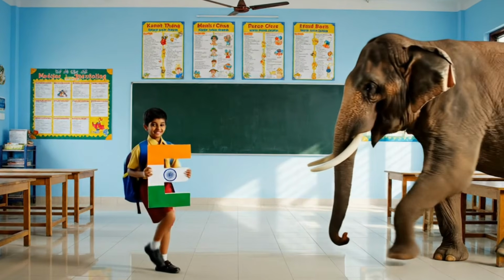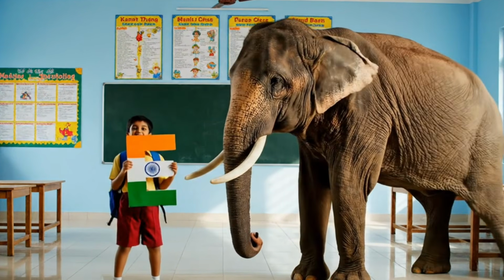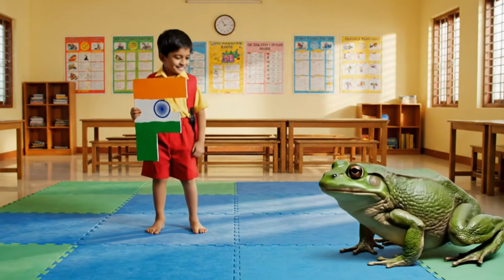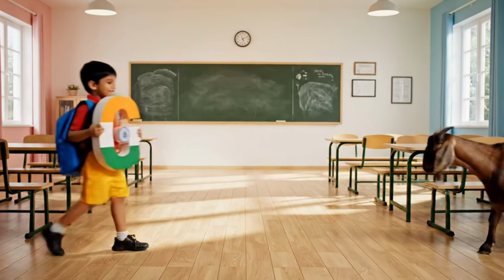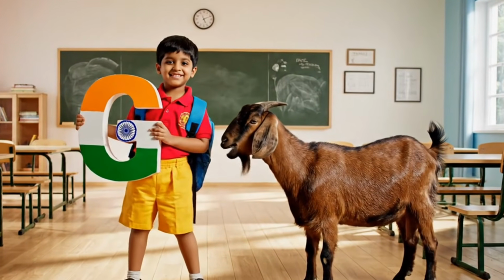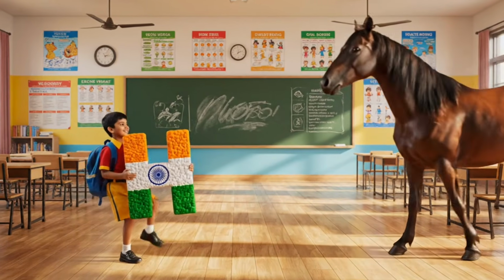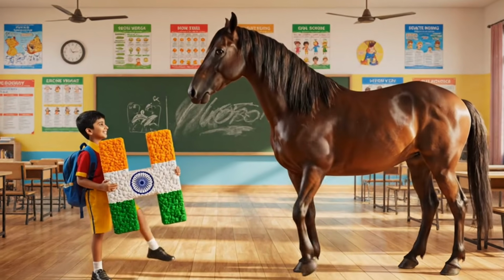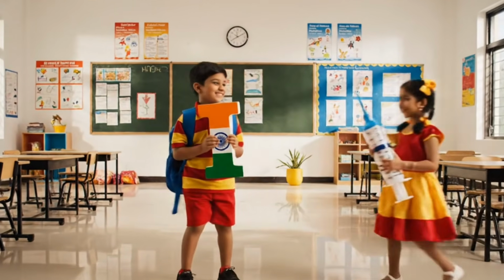ABC Phonics Nursery Rhyme for Kids 🎵 | A is for Apple 🍎 | Cute Cartoon Alphabet ABC Song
ABC Phonics Nursery Rhyme for Kids 🎵 | A is for Apple 🍎 | Cute Cartoon Alphabet ABC Song abc ,abcd, # kids video#cute abc video
Welcome to our kids learning channel! 🎉
In this video, children will learn ABCDEFGHIJKLMNOPQRSTUVWXYZ, Capital ABCD, and Small abcd in a fun and easy way.

This abcd video helps kids learn abcd alphabet, abcd shabd, and abcd varnmala step by step. Children can enjoy abc alphabet songs, abcdefg song, and abc songs for children to make learning joyful and memorable.

We also explain abcd writing and how to write on abcd, which is perfect for nursery, LKG, UKG, and preschool kids. This video covers a to z abcd, Kids abcd, abcd for kids, and abcdefghijklmnopqrstuvwxyz for better understanding.

Parents and teachers can use this abcd 2 learning video to help kids practice letters again and again. Learning Learn abcd has never been this easy and fun!

👉 Watch till the end and enjoy learning abcd abcd with music and visuals.

abcd padhne wala
📌 You May Search:

abc song
abc song nursery rhymes
abcd song
alphabet song
the alphabet song
abc poem
abc cartoon
abc phonics
phonics song
abc phonics song for kids
alphabet
abc
phonics
abcd
kids songs
baby songs
nursery rhymes
education
learning
learning for kids
toddler songs
preschool learning
abc learning songs
abc videos for kids
phonics learning
children songs
abc rhymes
baby learning songs
early education
abc phonics learning